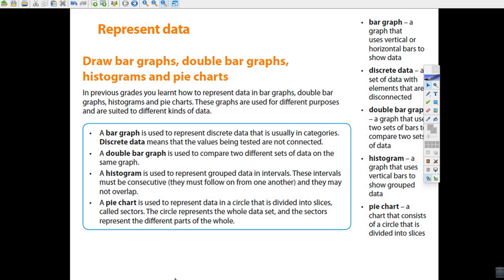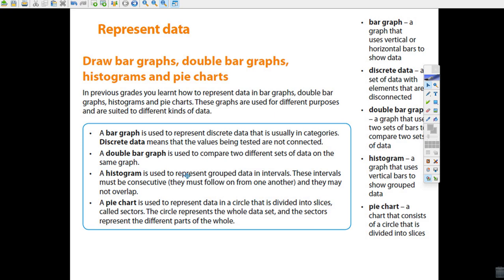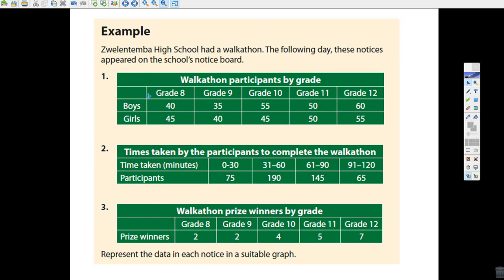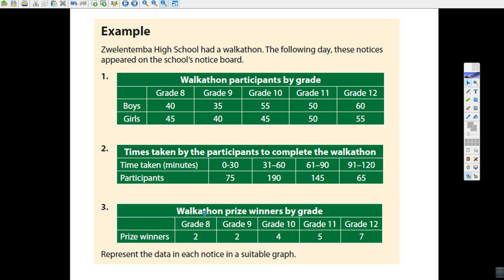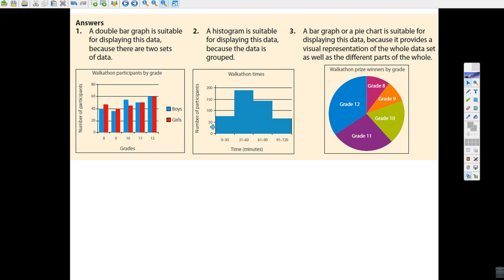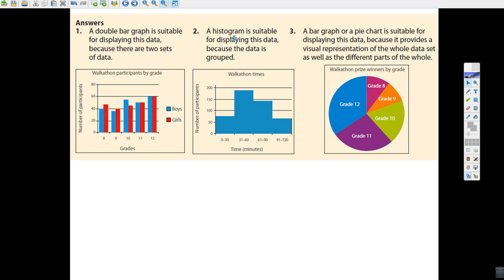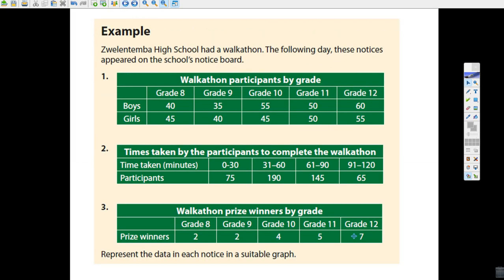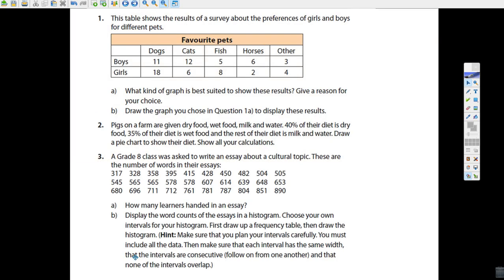Represent Data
gr 8 statisitics